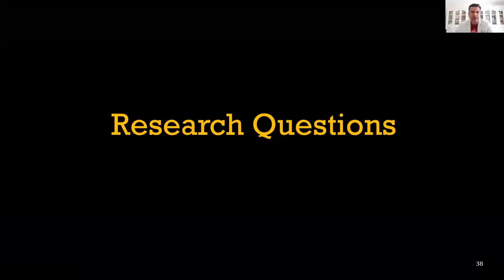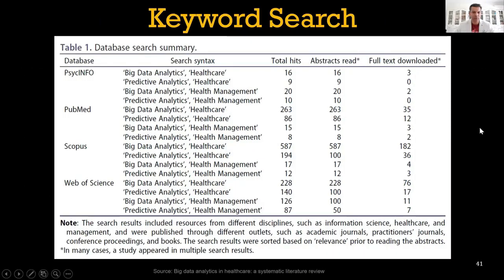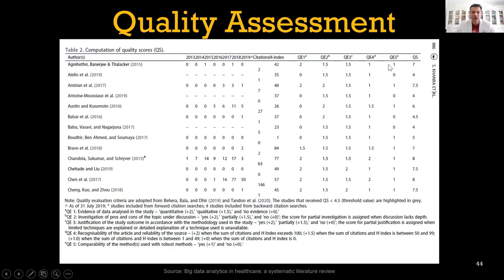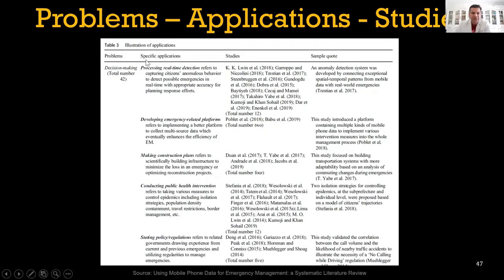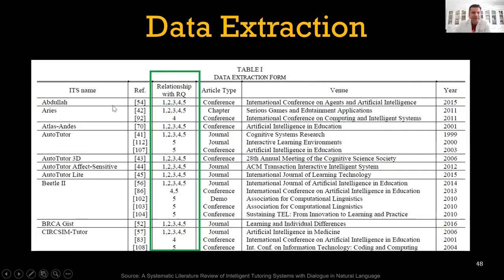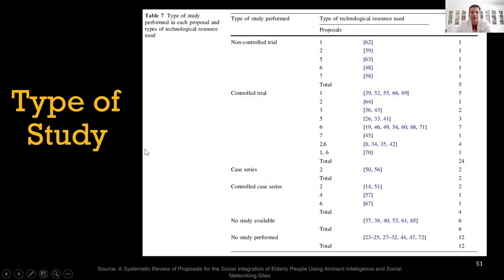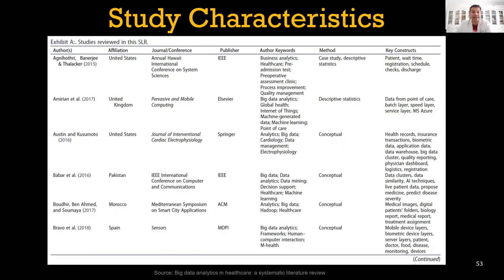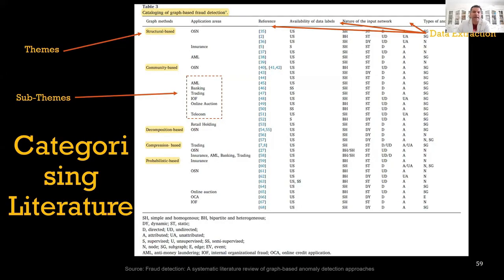Research Synthesis : Figures and Tables in Systematic Literature Review Paper | AProfessor Vidy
Research Synthesis: Figures and Tables in Systematic Literature Review Paper | AProfessor Vidy Potdar | Australia

In this video, I have shared examples of Systematic Literature Review Papers and shown how you should write Research Synthesis and how to use the figures and tables in Systematic Literature Review Paper

I have also discussed examples of Research Questions, Keyword Search, Quality Assessment, Data extraction, Data items extracted, Problems-Applications-Studies, Study Characteristics, Type of Study, Thematic Mapping and Categorising Literature, and many more...